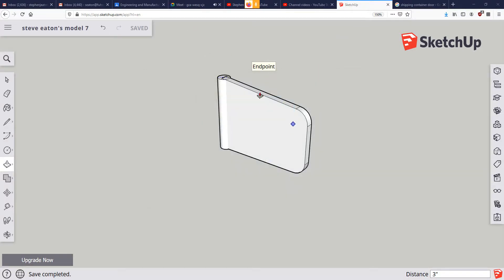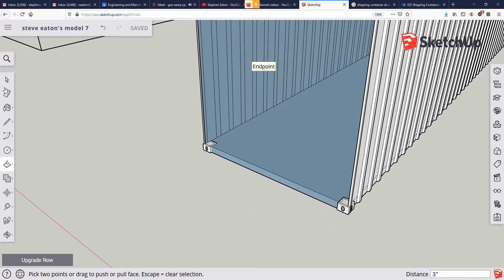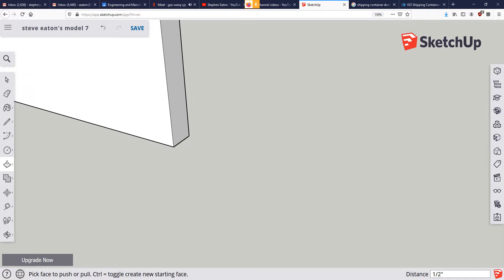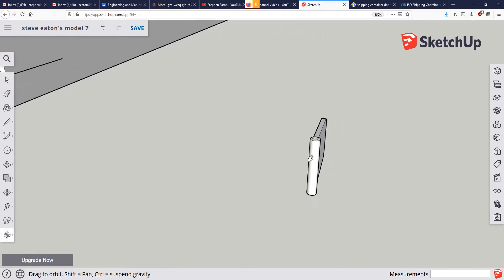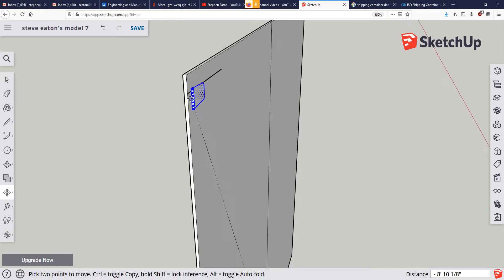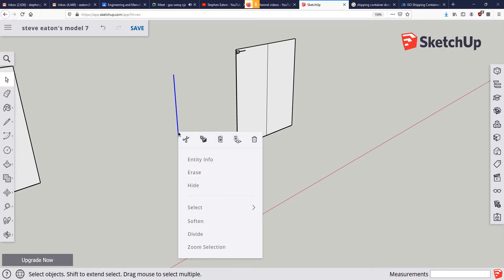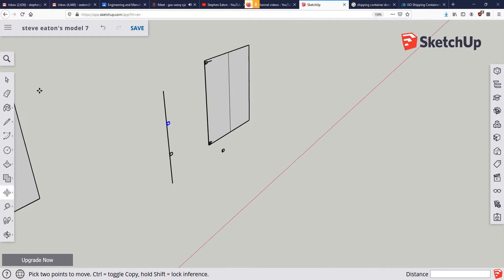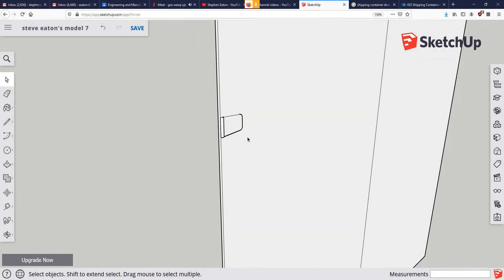Sketchup Lesson 7: Hinge Spacing